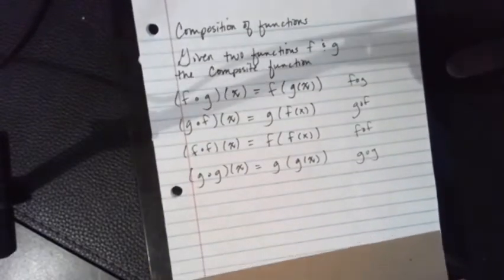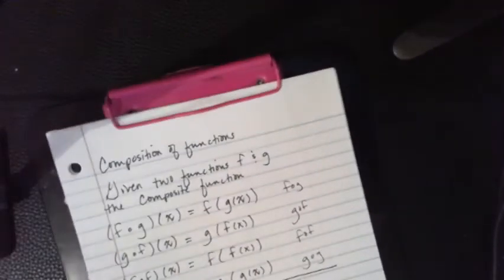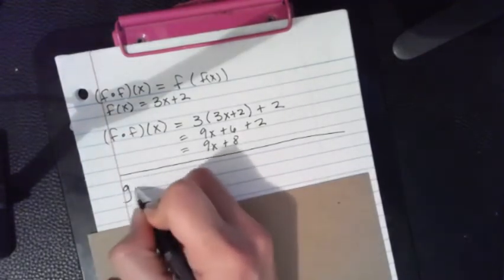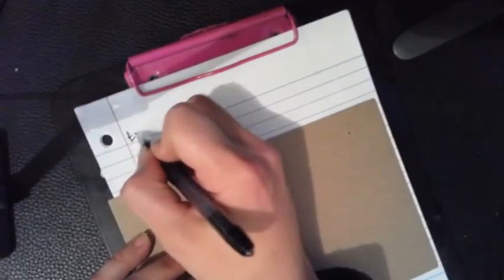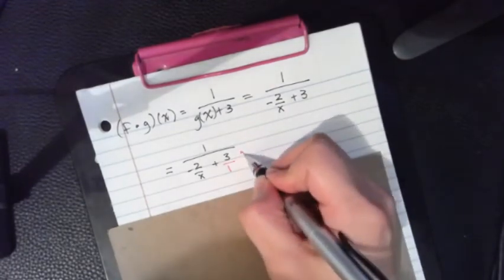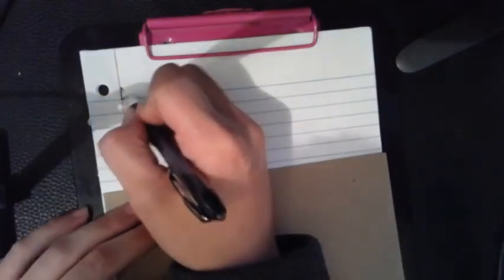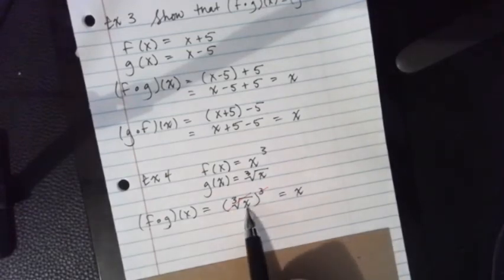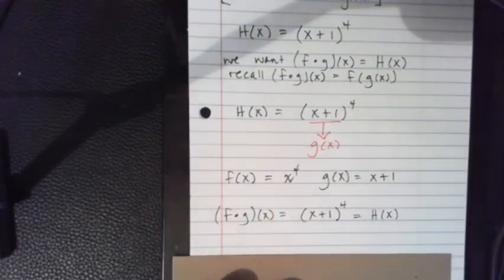Composition of Functions